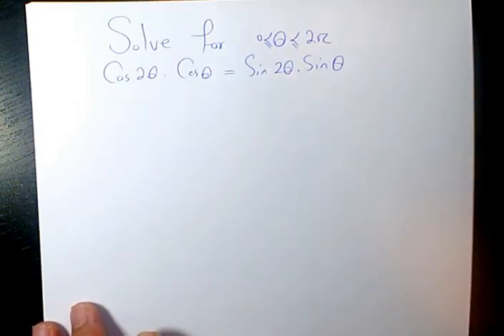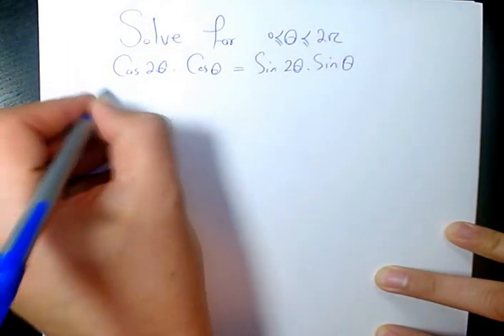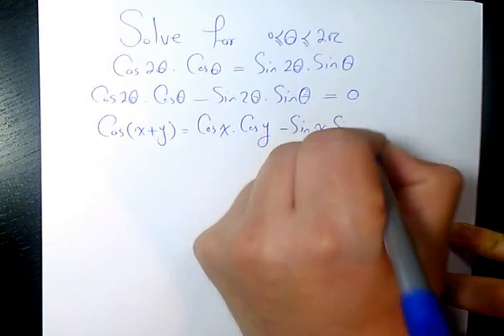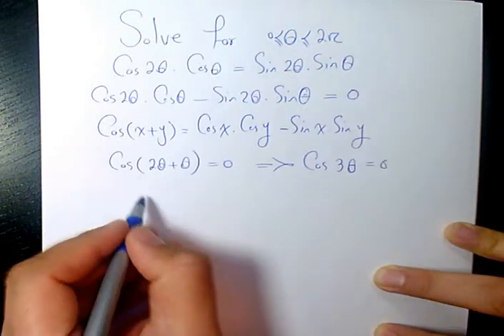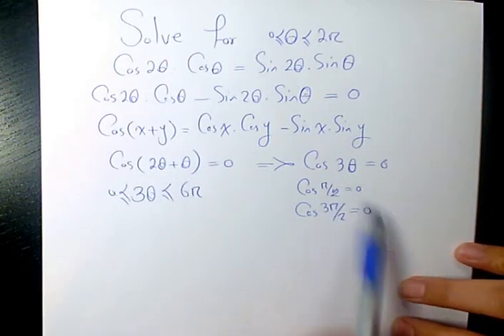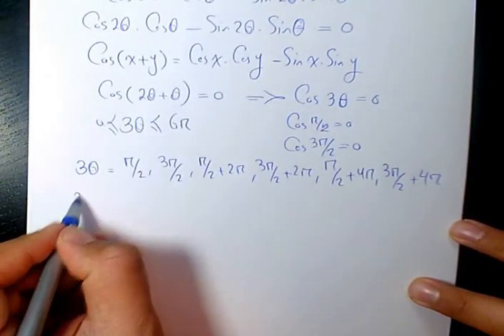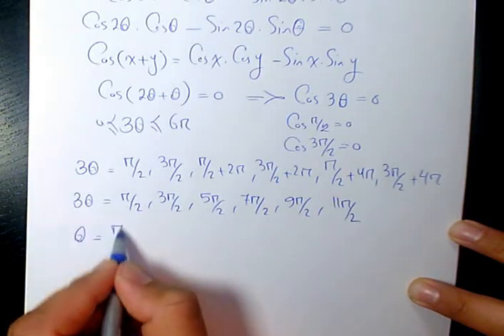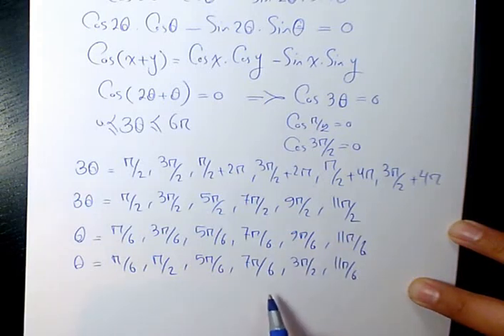Solving Trigonometric Equations cos2x cosx=sinx2xsinx, How to Solve Trigonometric Equations